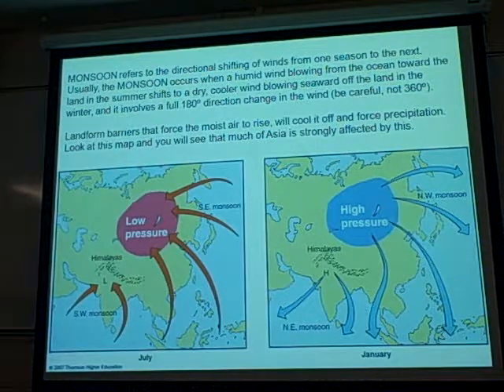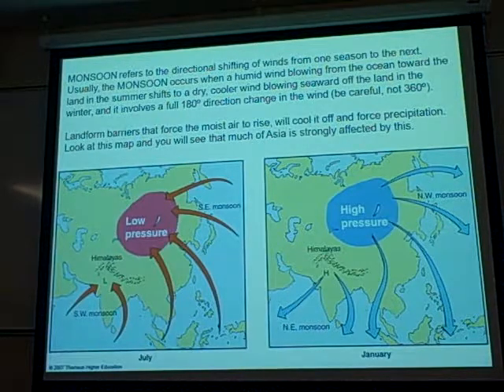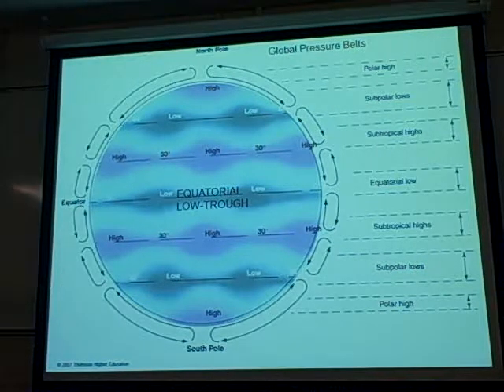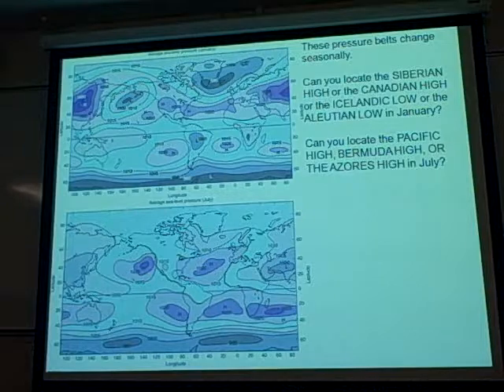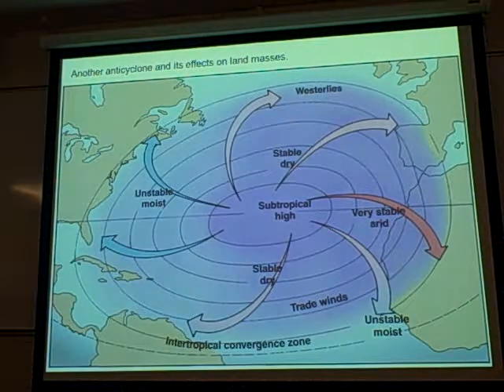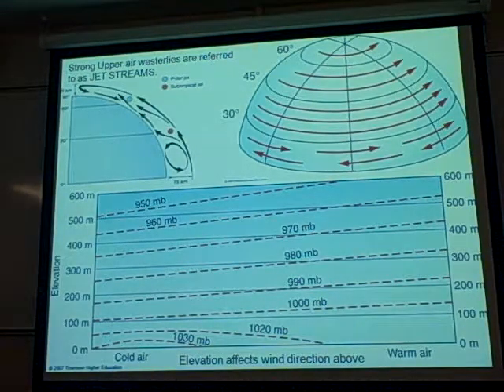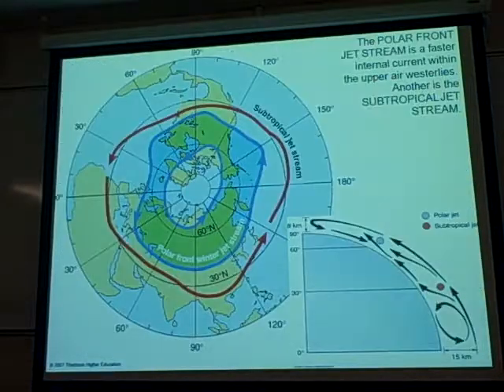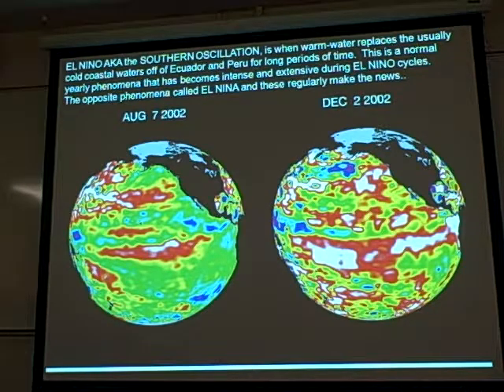Physical Geography chapter 5 part 2